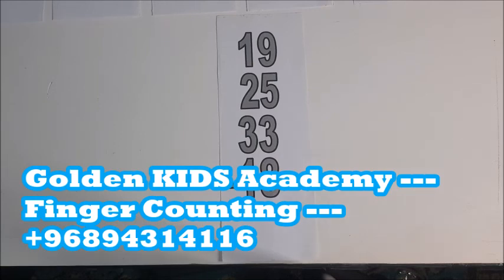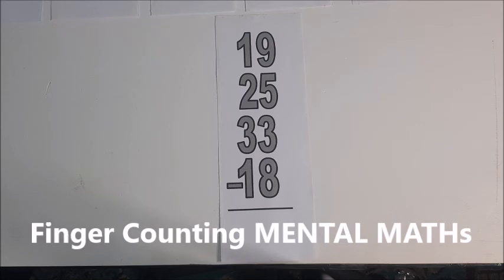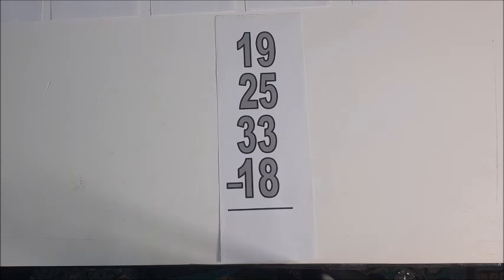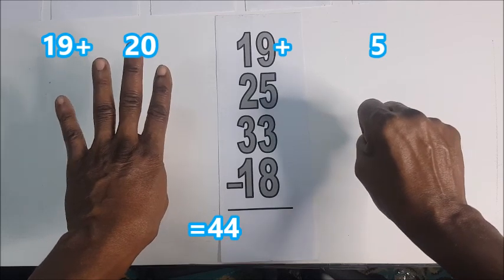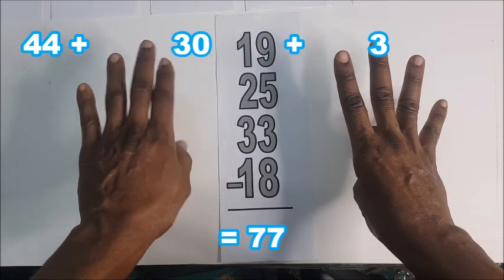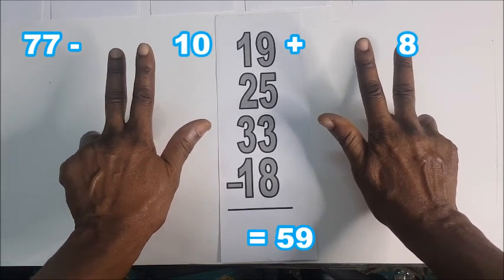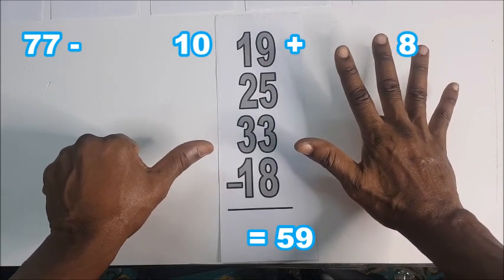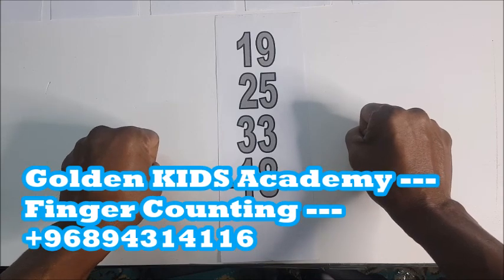Finger Counting MENTAL MATHs 2